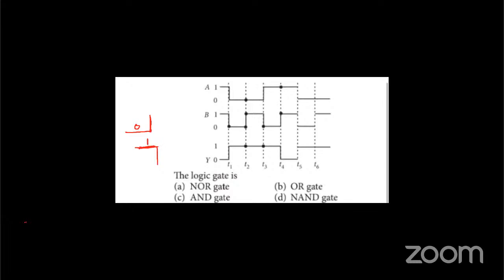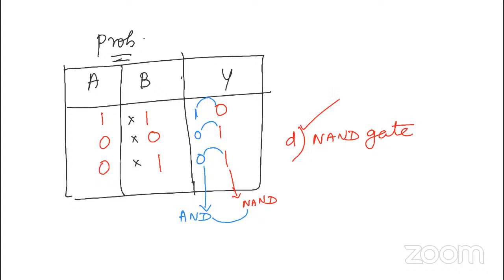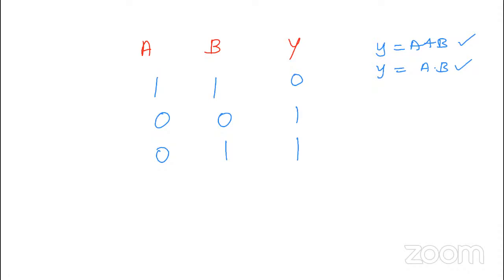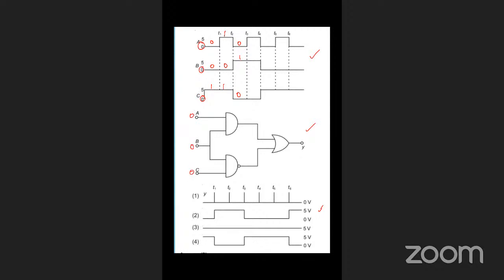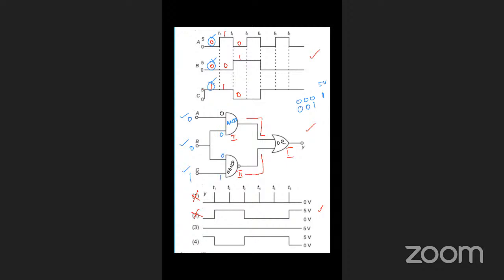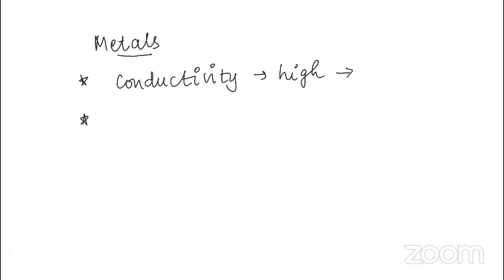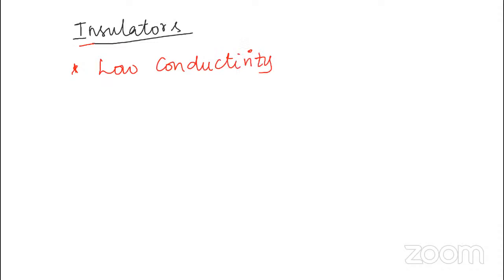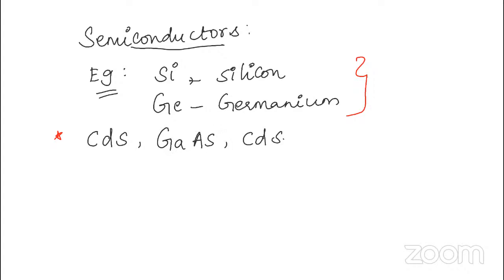NEET 2022 FREE CRASH COURSE - DAY 32-30.06.2022 PHYSICS (ENGLISH MEDIUM) SURIYA NEET ACADEMY